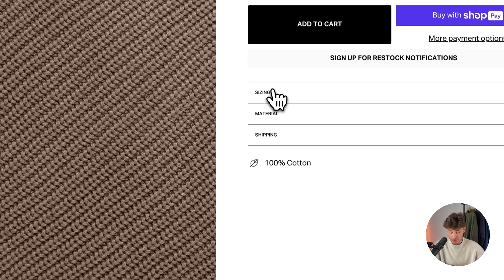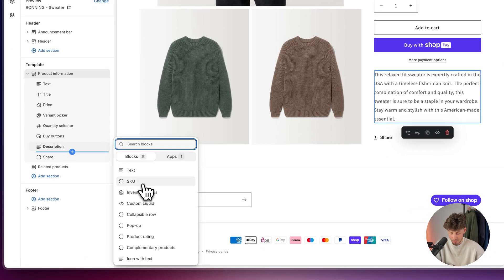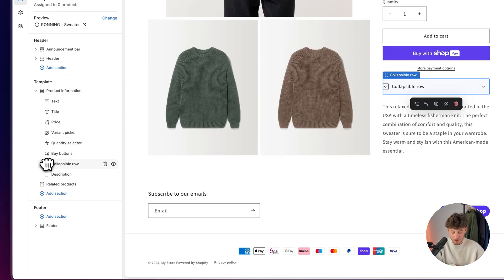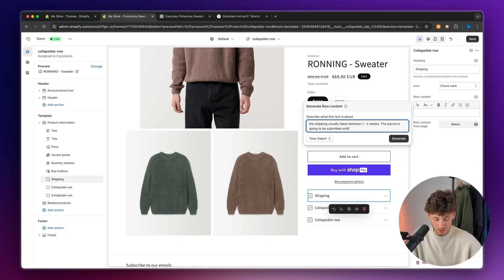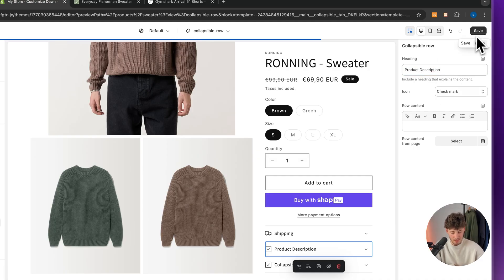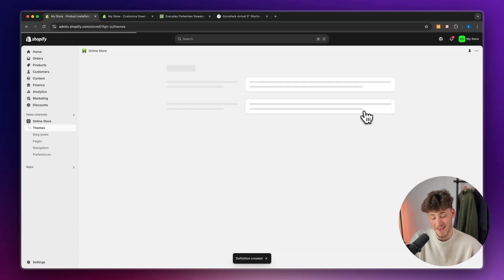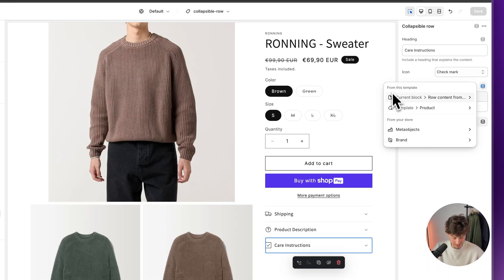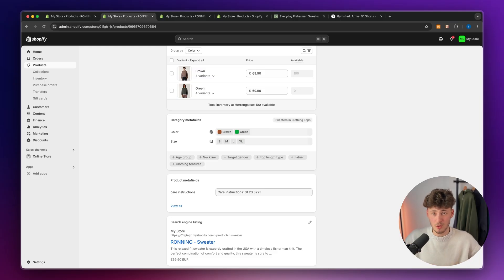How To Add Collapsible Product Description Section In Shopify (2026)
Learn how to add a collapsible product description section in Shopify with this easy tutorial. Make your online store look sleek and organized in 2026!